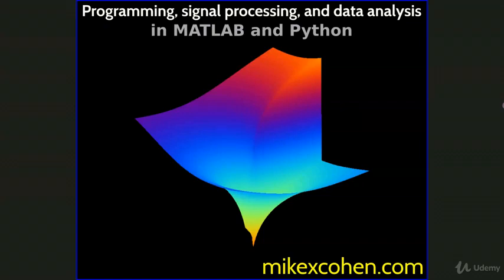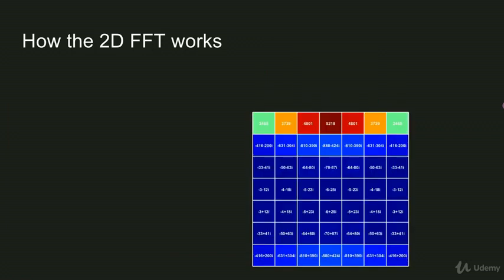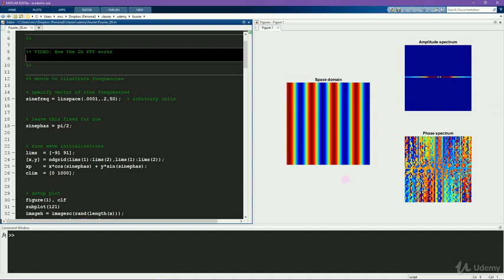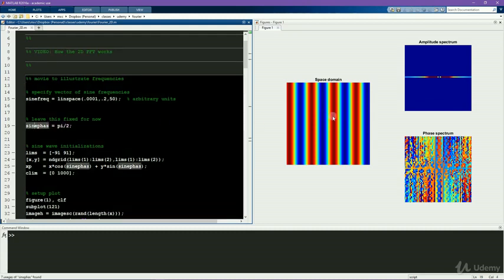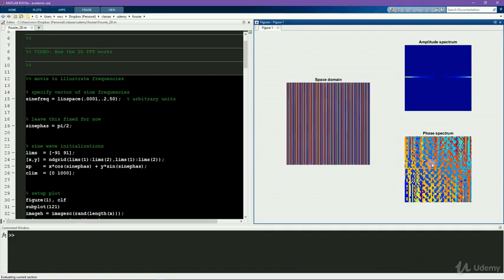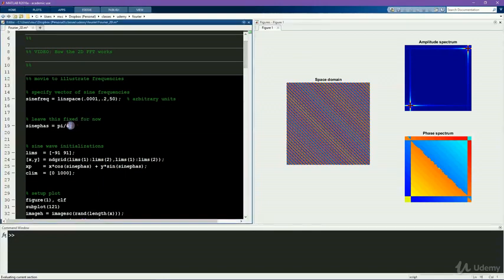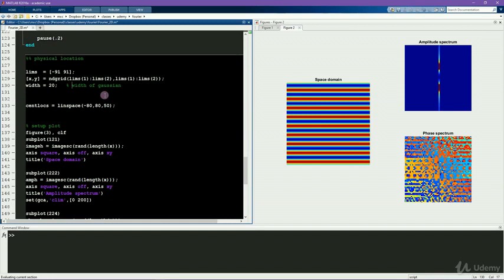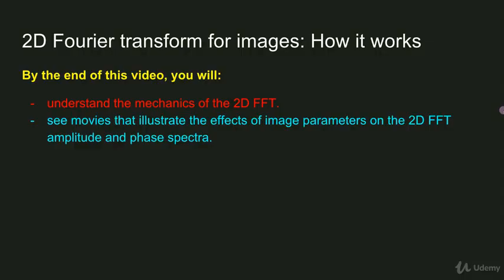Understand the Fourier transform and its applications : How the 2D FFT works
Understand the Fourier transform and its applications
Learn the Fourier transform in MATLAB, Octave, and Python; and its applications in digital signal and image processing